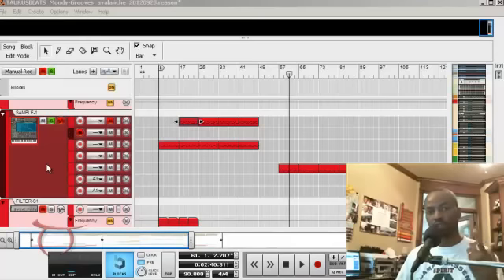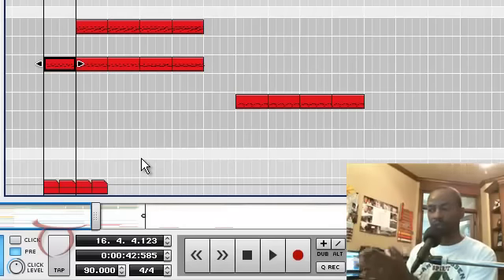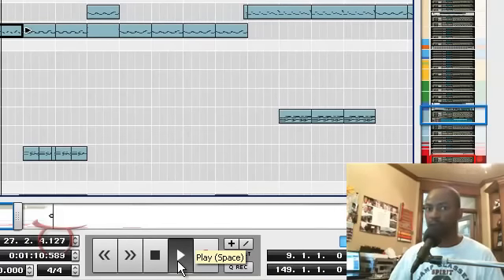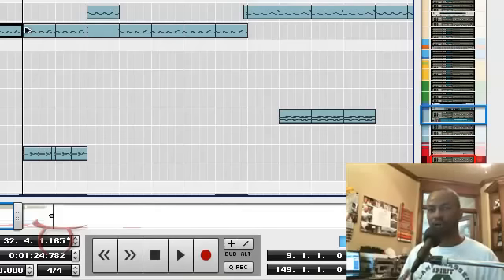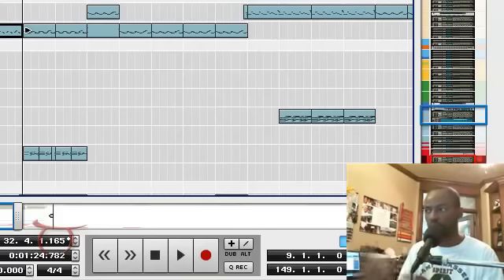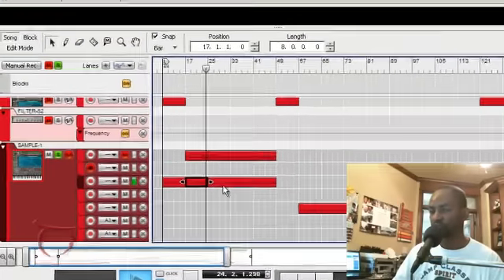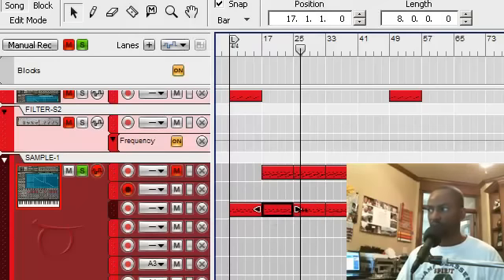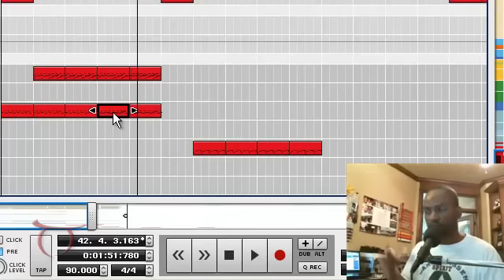Love Avalanche - Flip A Sample Reason MPD32 Oxygen8 Sample Flip Beat by TAURUSBEATS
▼ QUESTIONS? ▼

Original, Piano Music, Moody Instrumental Music, Propellerhead Reason, Sample Flip Beats, Remixes, TaurusBeats, Taurus M. James, How To Make Beats, Using Reason, MPD32, Oxygen8, Flip a Sample, Beat Tutorial

USING PROPELLERHEAD REASON
I use Propellerhead Reason and show how to make beats, how to make sample flip beats, yamaha djx, propellerhead recycle, akai mpd32, m-audio, oxygen8, oxygen25.

USING MPD32
Watch how I use mpd32 in reason in my video tutorials on mpd32, mpd32, mpd32 tutorial, mpd32 sampling, akai mpd32 tutorial, how to use mpd32, akai mpd32 reason.

▼ MUSIC ▼
Doanload Beats, License Beats Produced by TaurusBeats

Make Beats with Reason: Making the Sample Flip Beat "Love Avalanche" (Part 1 of 2)

I get inspiration for my Moody instruMental Music from many places. Sometimes, the most basic thing triggers the creativity in me. This video series shows an example.

This time, I was inspired after listening  to one of my favorite songs by Hillsong United. I then set out to make another Moody instruMental Music creation. This is one of my "sample flip" beats. In this video, I show a little about how I take samples from an existing song and then rearrange ("flip") the samples into different patterns before "wrapping" the flipped sample patterns with various instrumentation I perform.